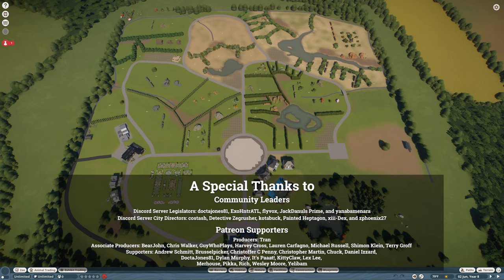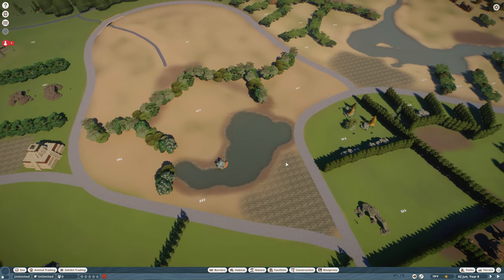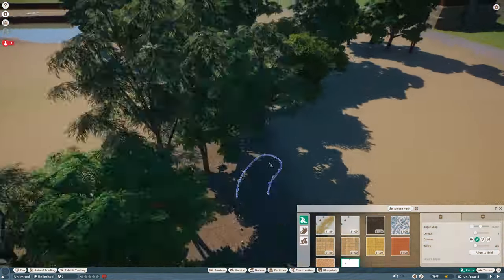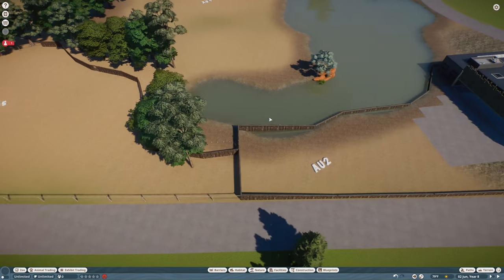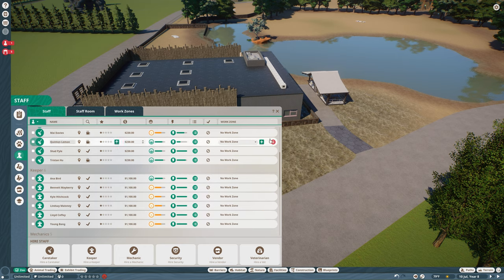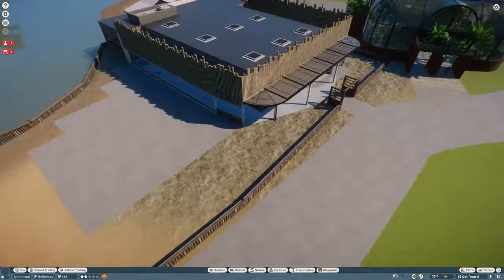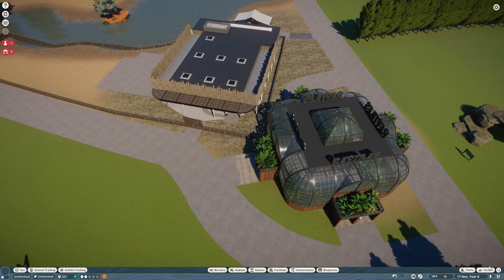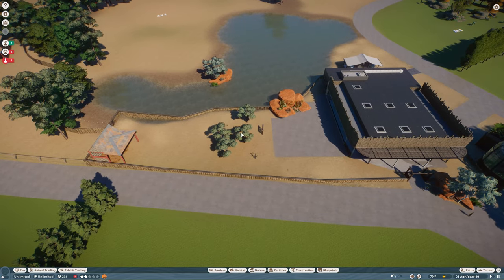CzarZoo, a Planet Zoo Let's Play EP1 - Australia Pack Part 1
In this video we take a quick tour of the planned layout of the zoo then begin working on the Australia area.

This series will be focused on building a complete zoo with many animal habitats, exhibits, and other facilities.

Note: The publisher, Frontier Developments, provided me with a copy of the Arctic Pack DLC, the South America Pack DLC, and the Australia Pack DLC.